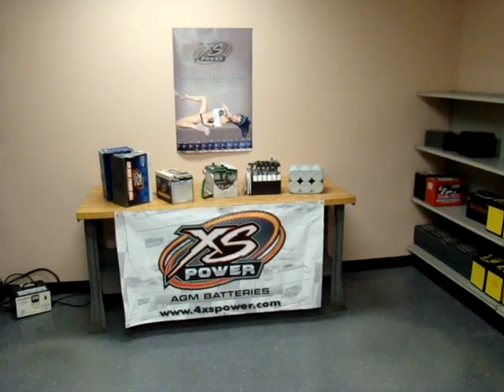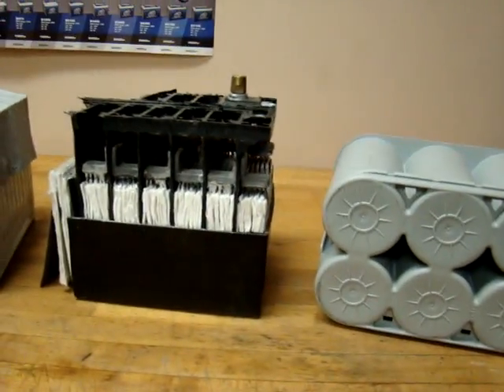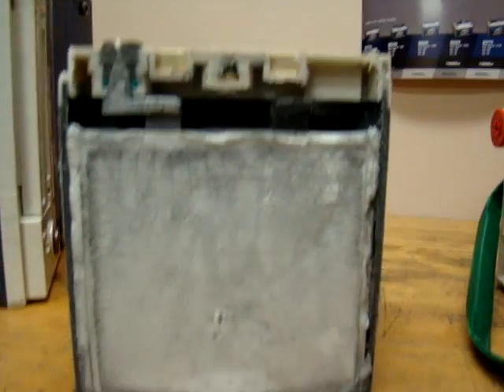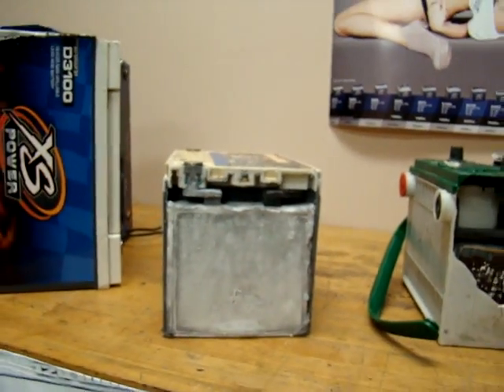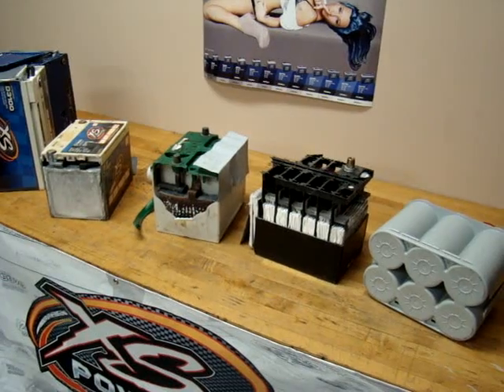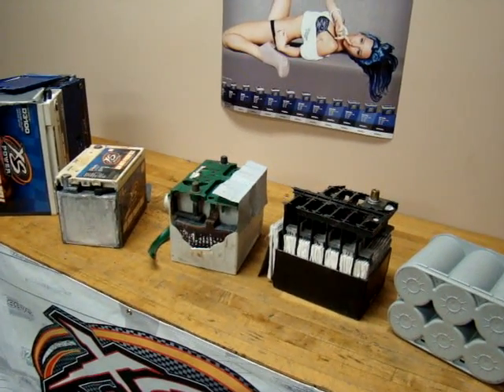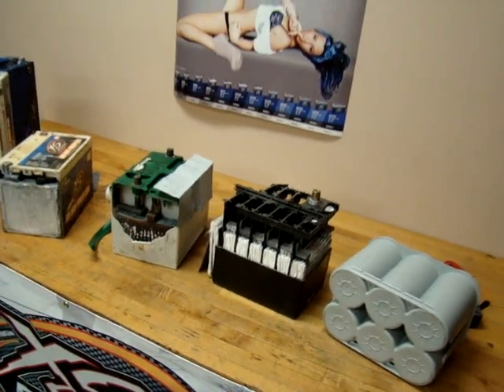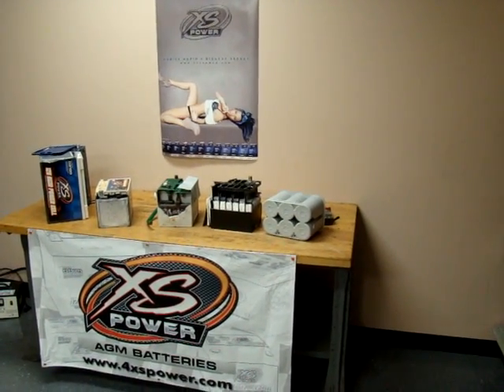Lets Get To The Guts of Batteries!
How can a two batteries be the same physical size but one battery weighs 10lbs less and cost less? What is the difference between the batteries? Well this is the first of a group of videos where we are going to show you some differences in the way batteries are designed, and what sets XS Power apart from the rest.